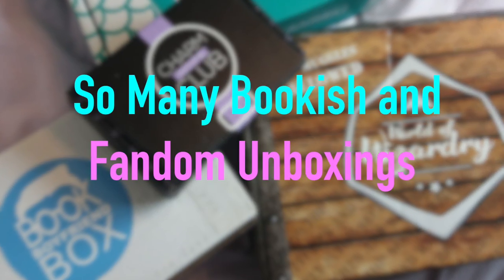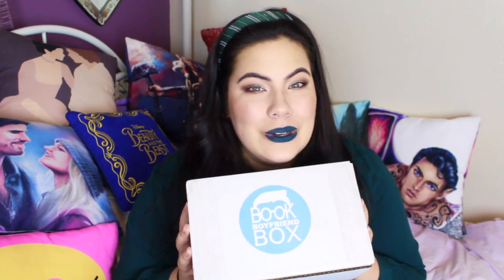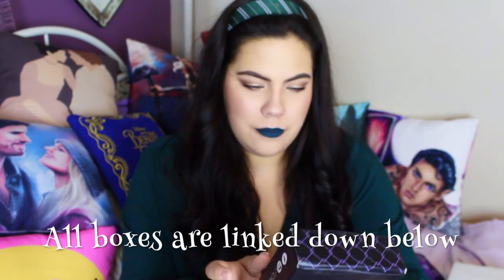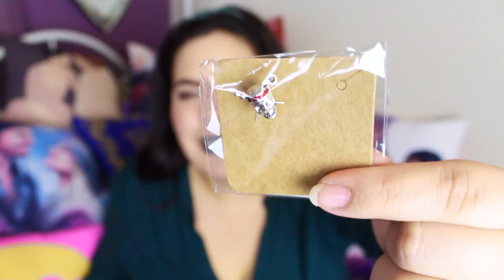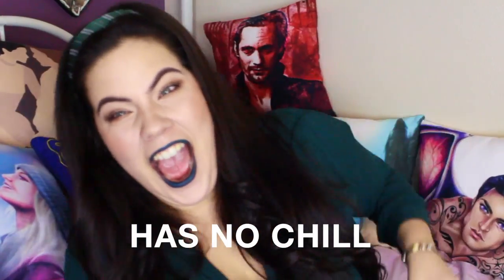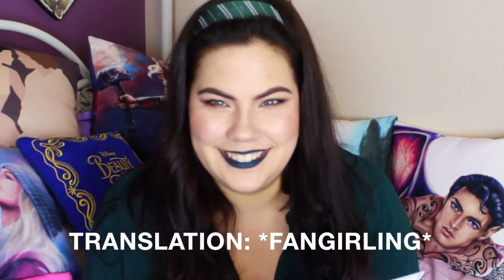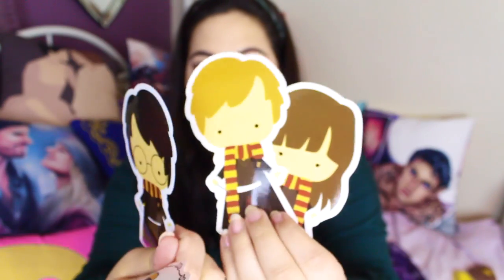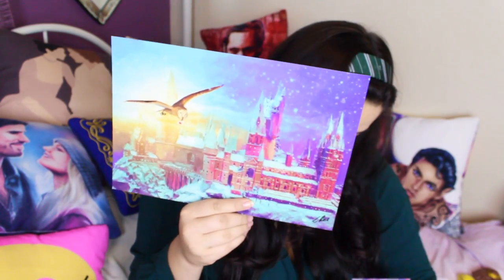SO MANY UNBOXINGS | Geek Gear, Book Boyfriend & Charm Club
I have FOUR fun bookish and fandom boxes to unbox!!

N A T A S H A ' S S O C I A L S